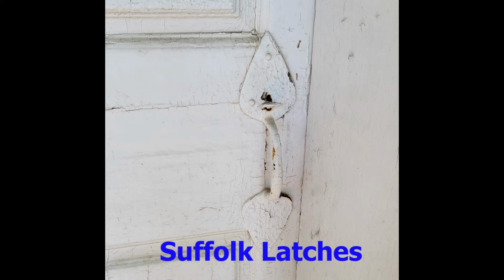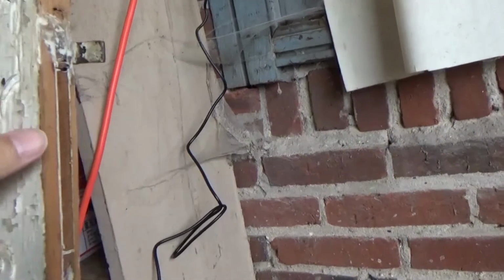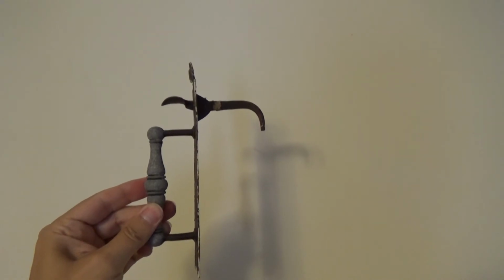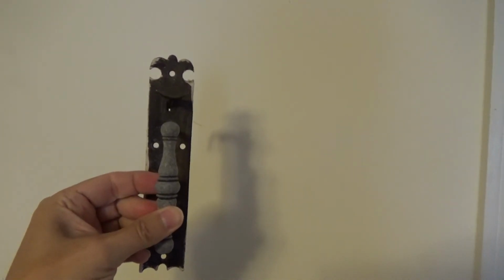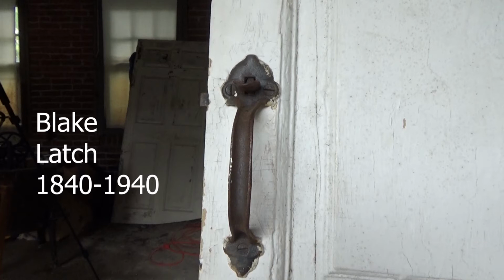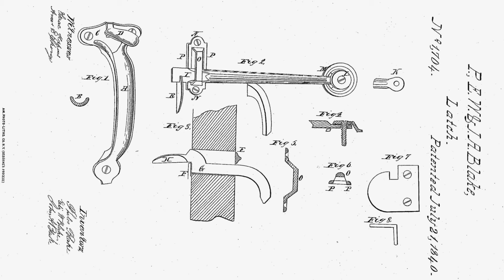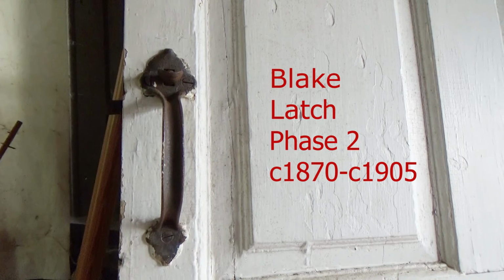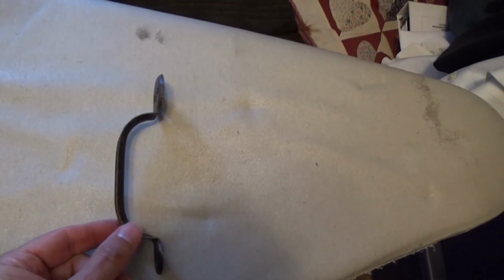Historic Door Latches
This video outlines the three primary phases of the design of latches for doors in the USA. The three phases were the Suffolk latches in the 1700s, the Norfolk latch from 1795 to 1845, and the Blake latch from 1840 to 1940.

Also you might be interested in my free handout about the Norfolk latch